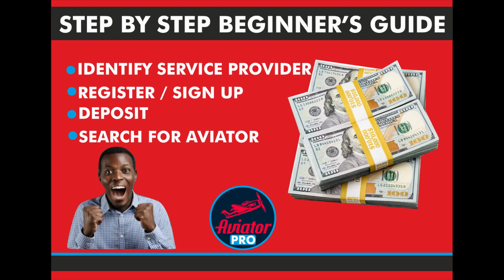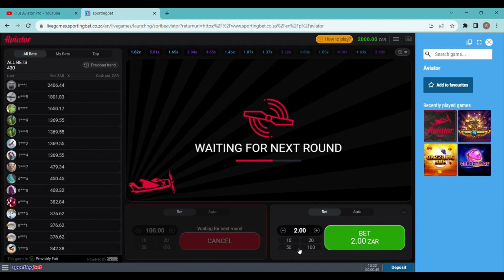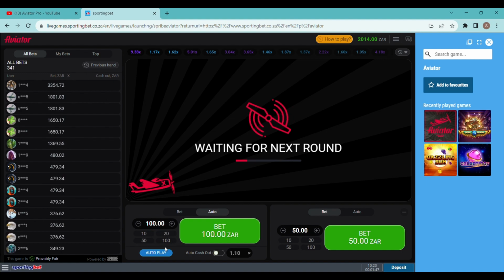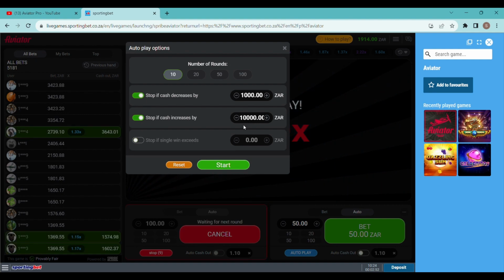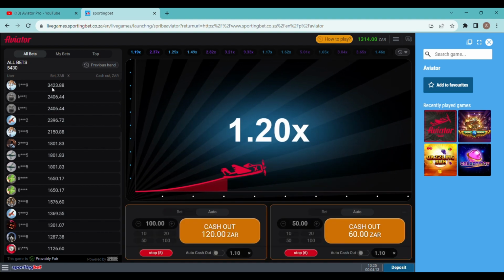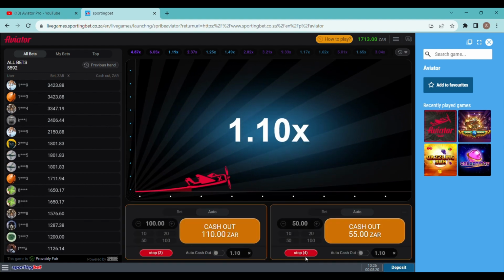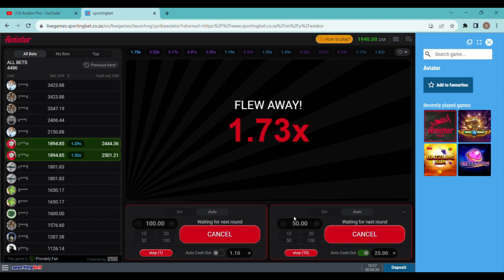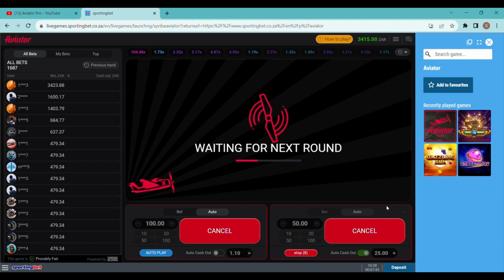Aviator game - Step by step beginners guide. Aviator Pro.How to play aviator game. Online gaming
Aviator Game is an online casino game where you have to cash out before the plane flys away. This game can grow you account in a short space of time with the right strategy. Please note that all followers must be 18+ and encouraged to visit Begambleaware.org for more information.

In this game your ability to know when to cash out and to stay composed when you lose makes you a winner.

video made by aviator pro

Aviator Game
Aviator game fake or real
how to play aviator game
aviator game kaise khele ?
Aviator prediction
Aviator predictor
aviator predictor app
aviator tricks
Aviator game tricks
Aviator playing strategy
aviator hack bot
Aviator hack fake or real
aviator hack app
Aviator hack reality
Aviator game app
best Aviator Game app
app for aviator game
how to earn money from aviator game
earn money from aviator game
aviator plane crash game
Aviator signal
telegram aviator signal
aviator app